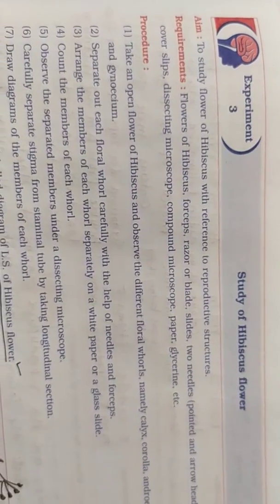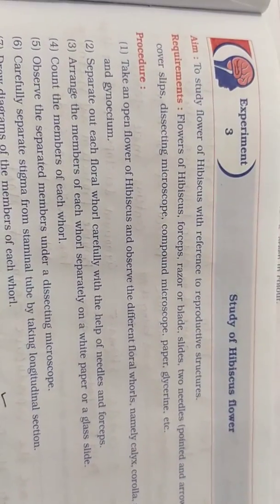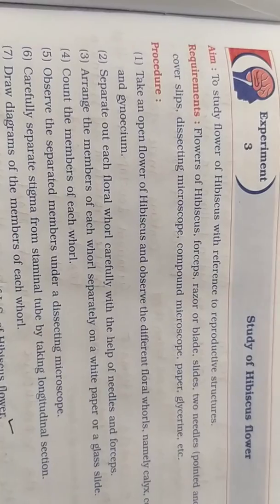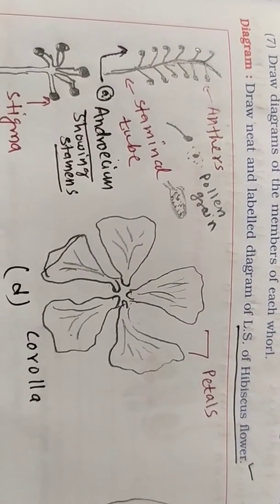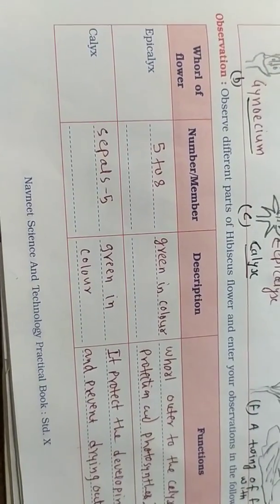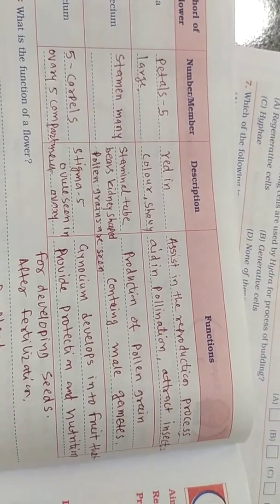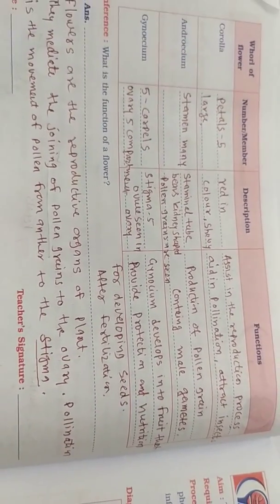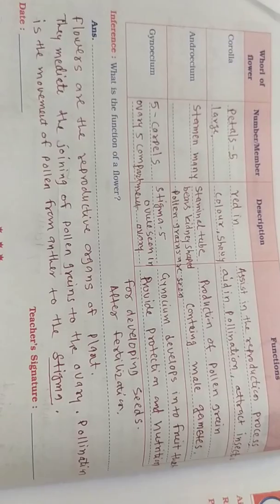3.Study of Hibiscus Flower, Std.10, SSC practical दहावी प्रात्यक्षिक जासवंती च्या फुलाचा अभ्यास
Standard 10, दहावी प्रात्यक्षिक कसे लिहावे, how to write ssc practical. Vdo created by Rajkumar Tirbhane
This vdo is created only for information to student. Experiment no.3 To study Hibiscus flower.